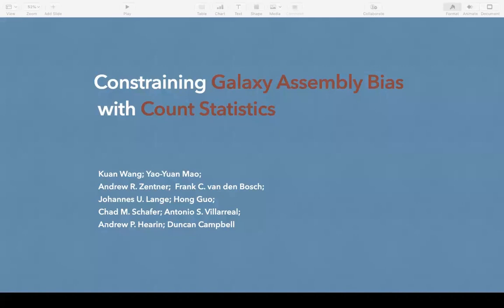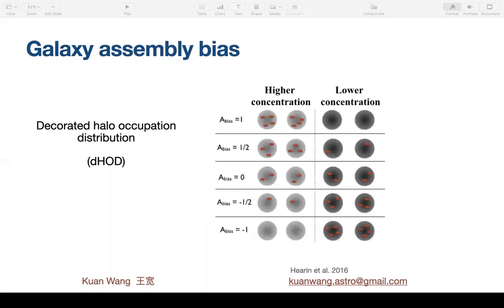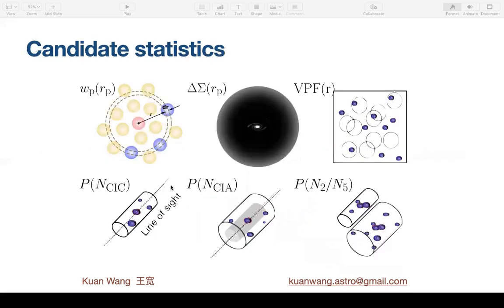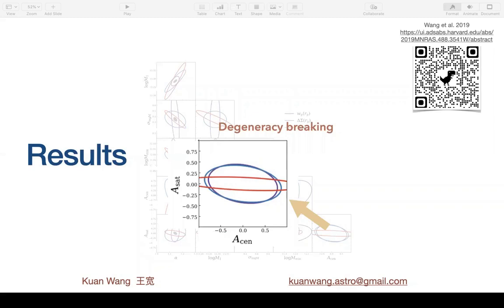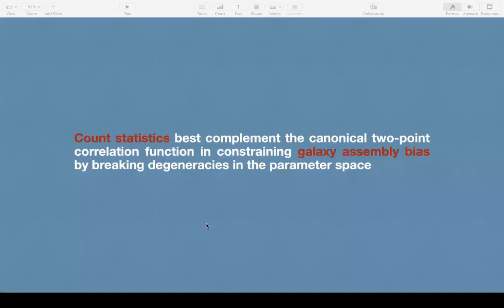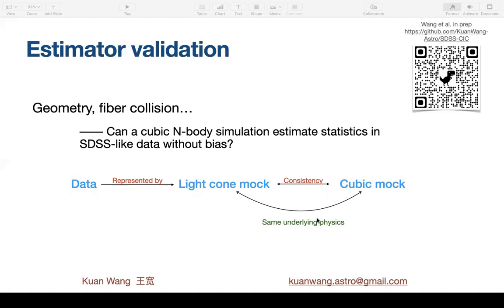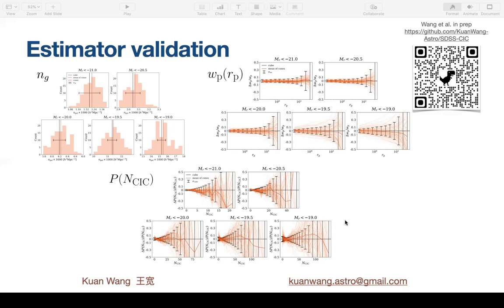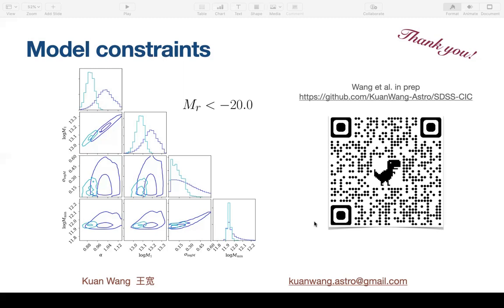K. Wang | Constraining Galaxy Assembly Bias with Count Statistics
Talk title:
Constraining Galaxy Assembly Bias with Count Statistics
Speaker:
Kuan Wang

Talk abstract:
Galaxies form and evolve in dark matter halos, and the galaxy-halo connection lies at the intersection of cosmological theory and observations. It is essential that we make the correct assumptions in modeling the connection. Galaxy assembly bias refers to the secondary dependence of a halo's galaxy content on halo properties other than mass and is a potential source of systematic error in cosmological inferences. To definitively detect or reject galaxy assembly bias, we need to constrain the galaxy-halo connection more strongly. In Wang et al. 2019, we showed that the combination of the projected two-point correlation function and counts-in-cells statistics can provide tight constraints on the model. In this work, we make our own measurements of this observable set on Sloan data and obtain constraints on the connection model, in particular the assembly bias component.